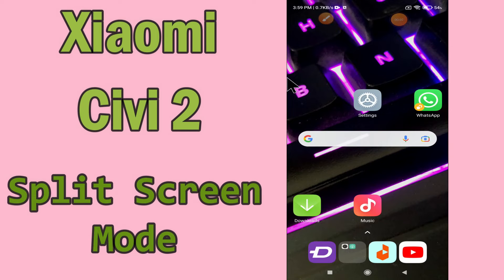Xiaomi Civi 2 Split Screen Mode || Split Screen Display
Xiaomi Civi 2 Split Screen Mode